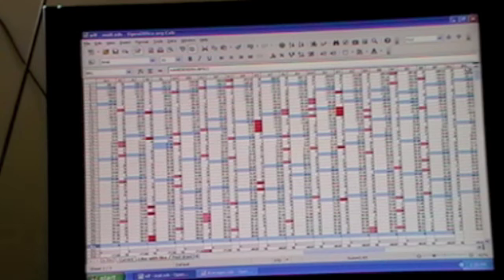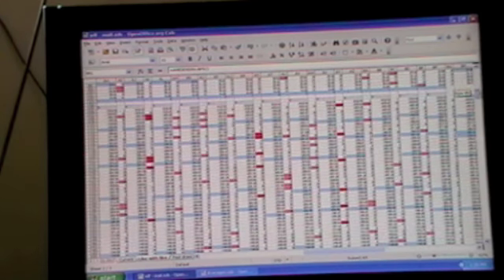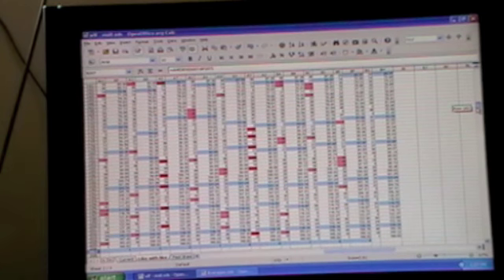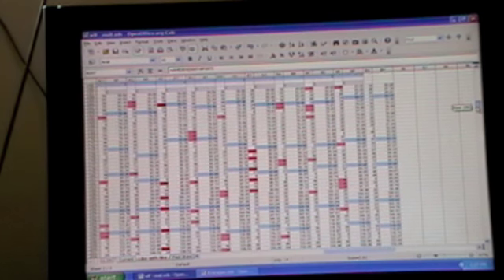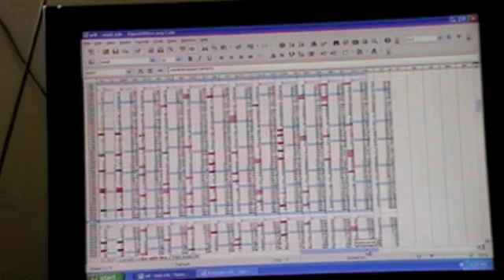So you want to win the lottery (Part 3)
A further look at probability tables